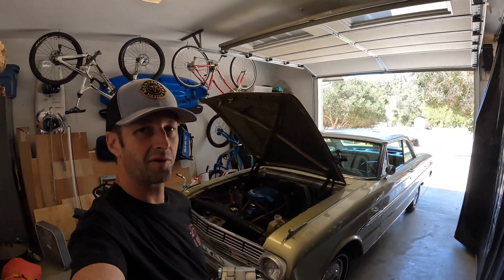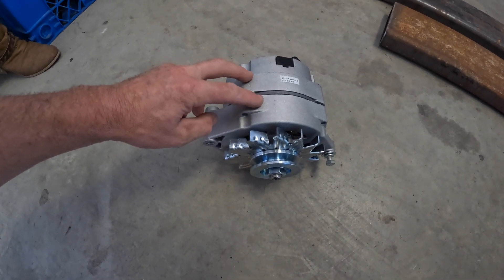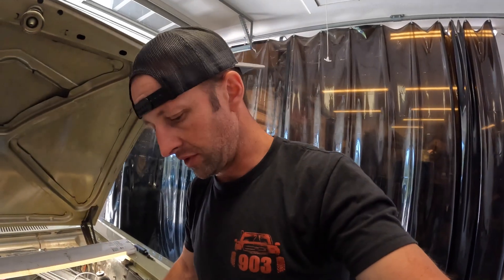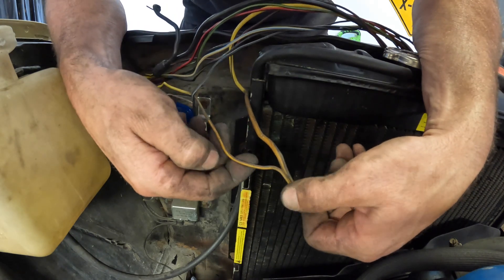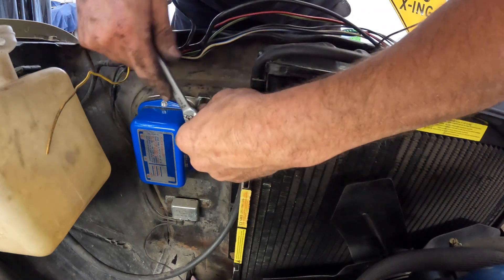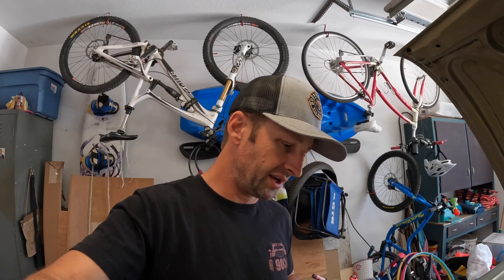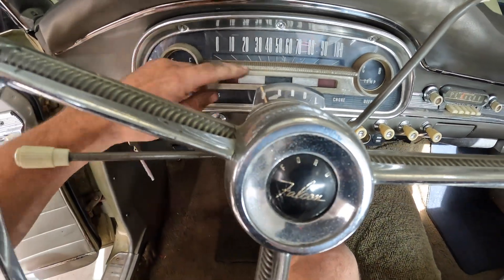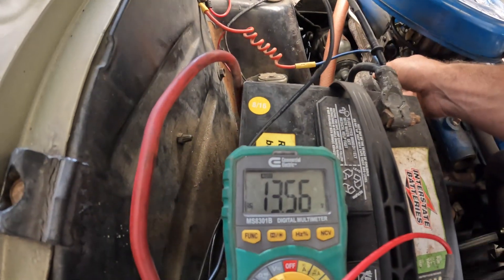How To: Chevy 1 Wire Alternator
The generator in my wife's Falcon recently fried and I wanted to modernize the charging system.  Follow along as I explain the process to install a 1 wire alternator.